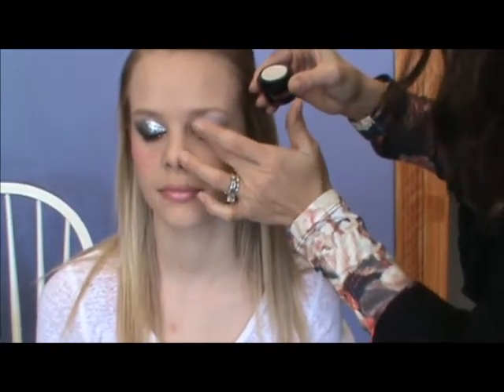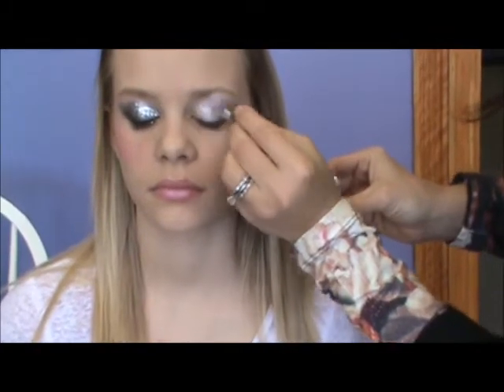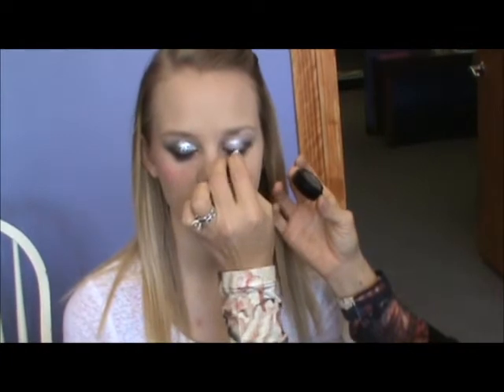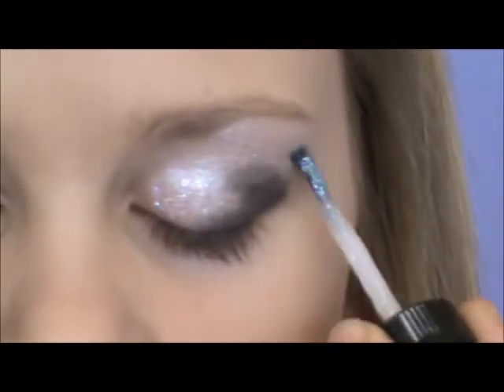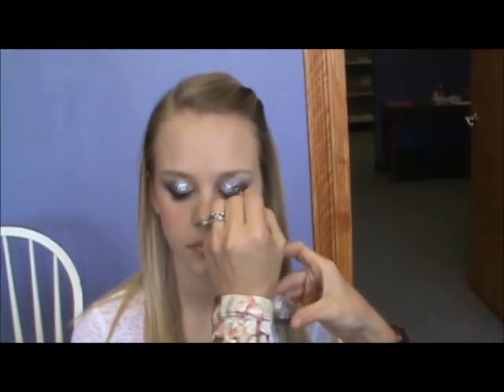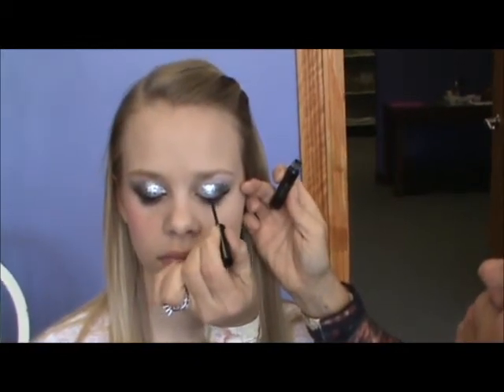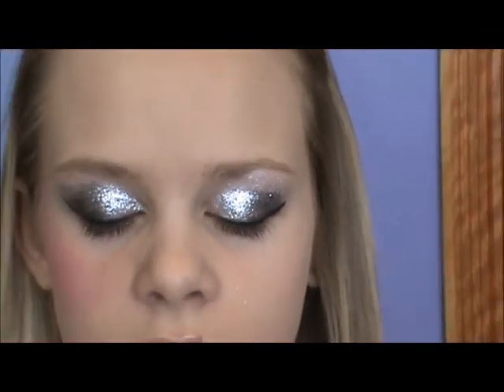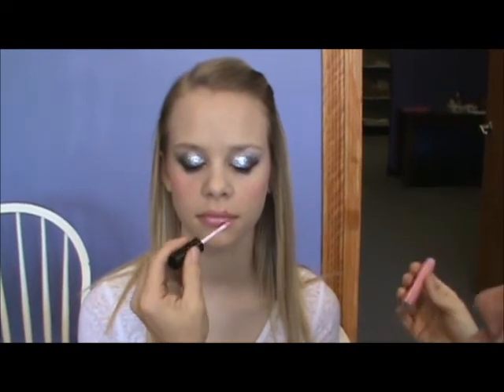A CheerROX Production.wmv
Cheerleading Makeup